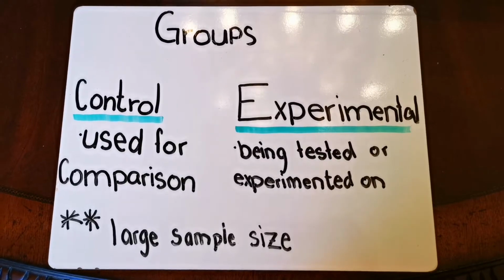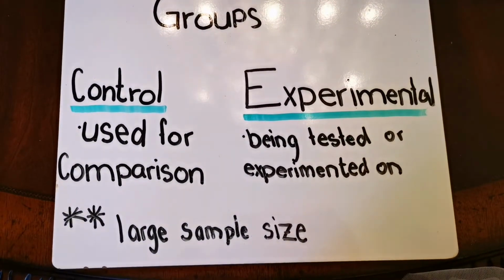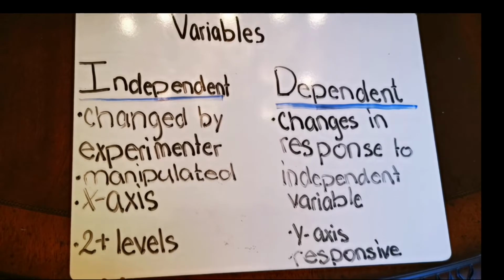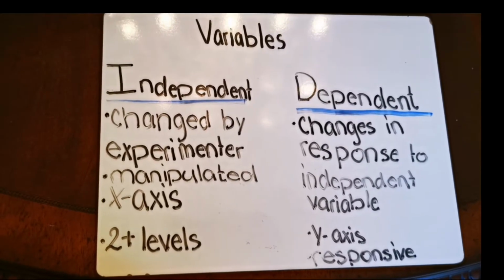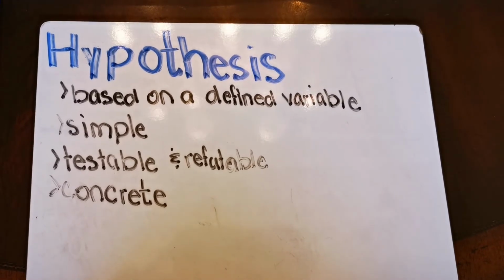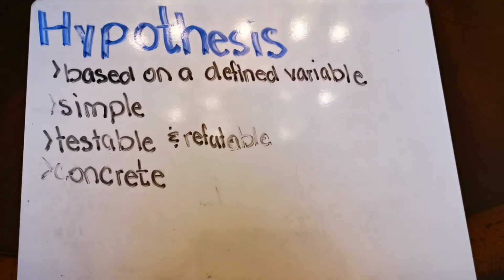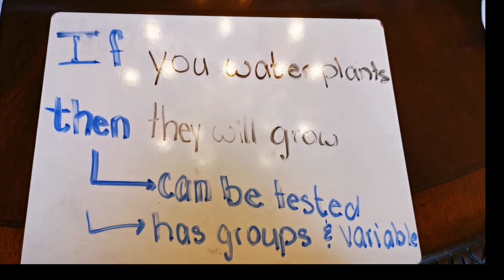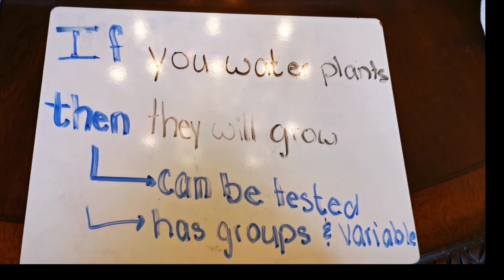SPARK Summer Series|Unite|Learning about Experimental Design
Hi everyone! As part of our SPARK Summer Series we will be uploading STEM and finance related videos. This video gives a great and easy to understand explanation for experimental design. It covers topics such as: independent variable, dependent variable, hypothesis, control group, experimental group.  :))